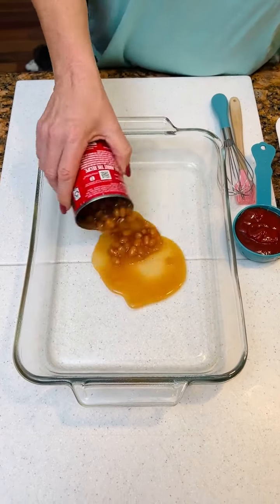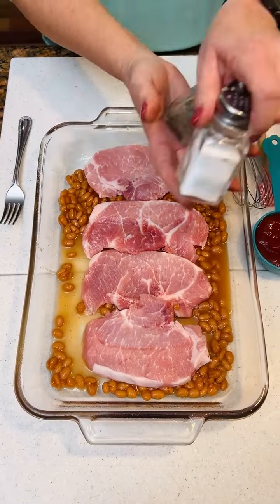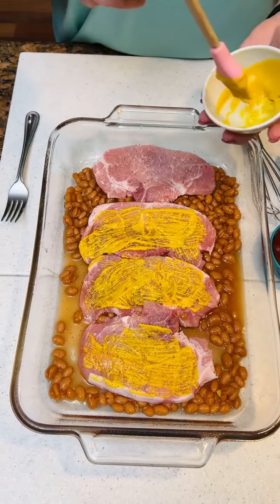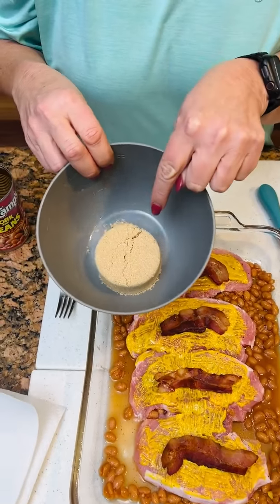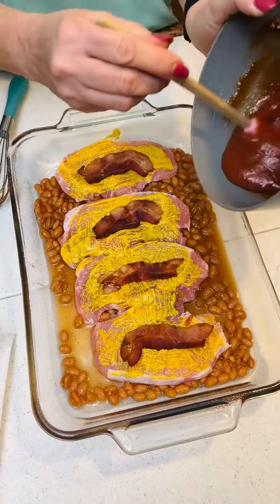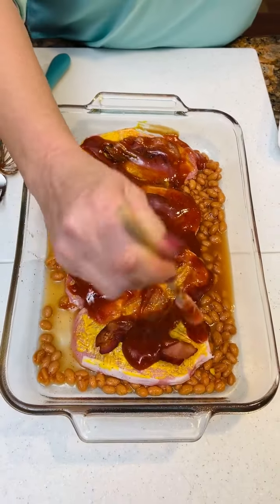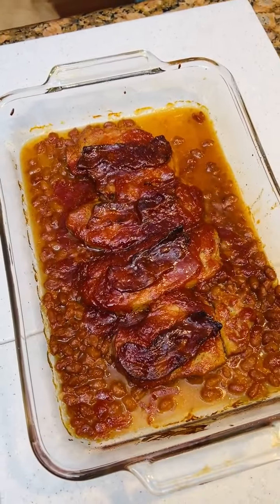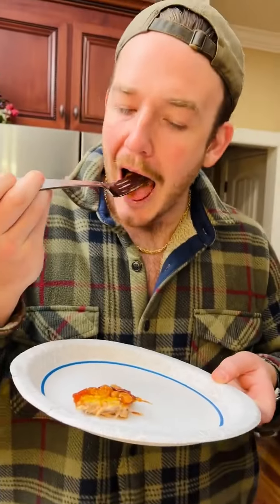easy one-pan dinner that is so yummy!